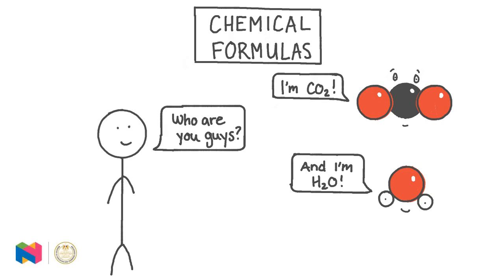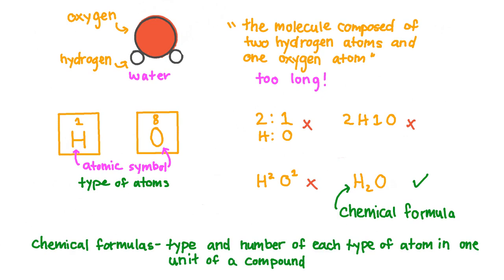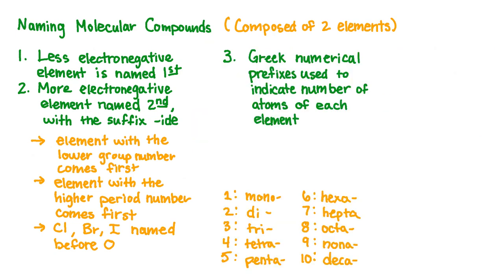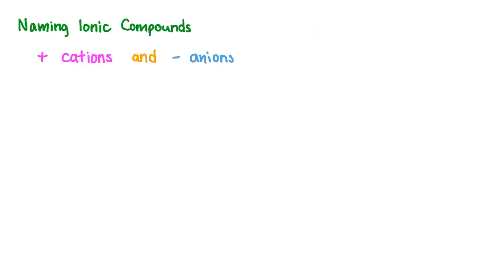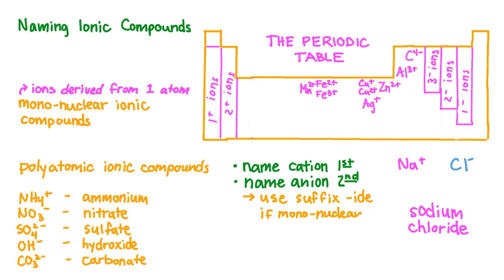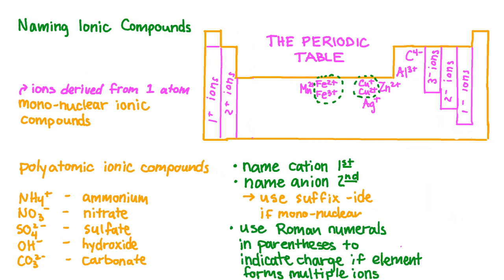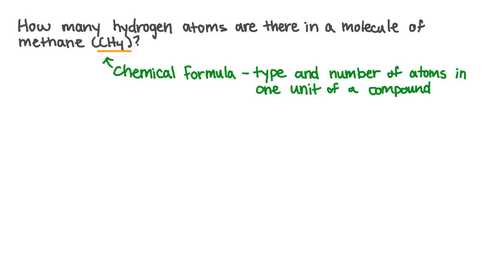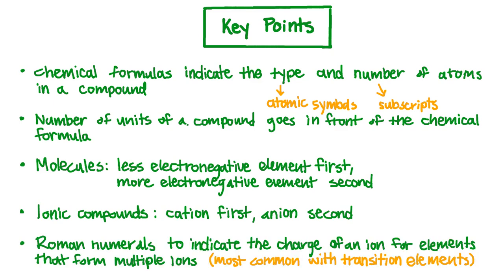Chemical Formulas Explained!